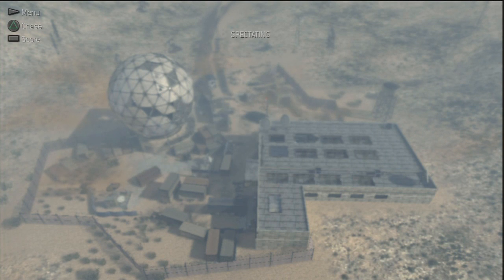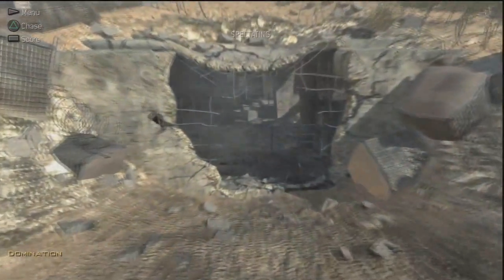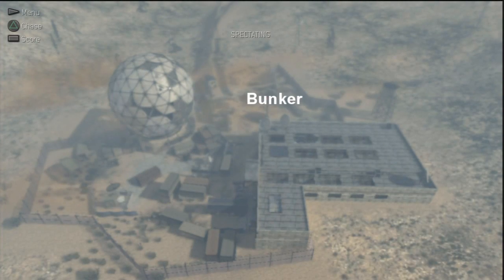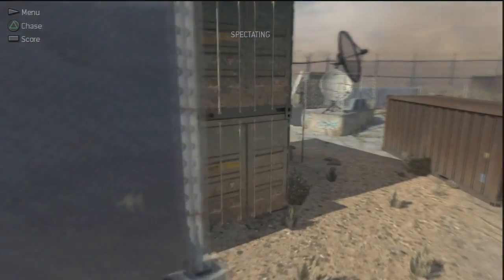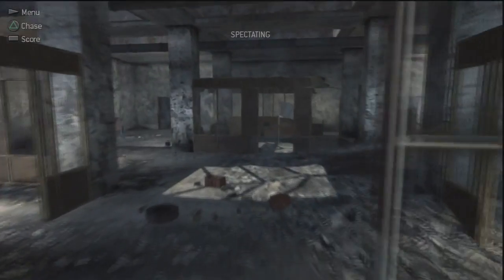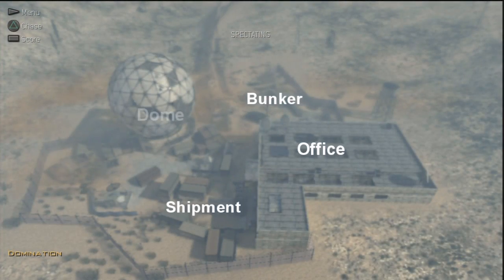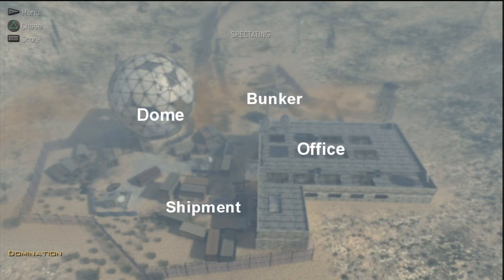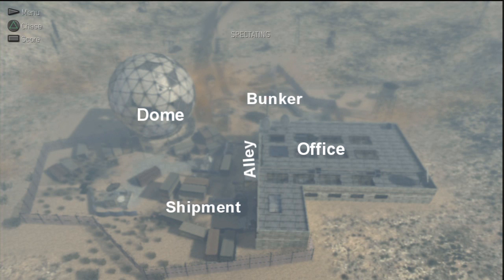MW3 Tips & Tricks - Dome Callouts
Everything you need to know about MW3 DLC 1